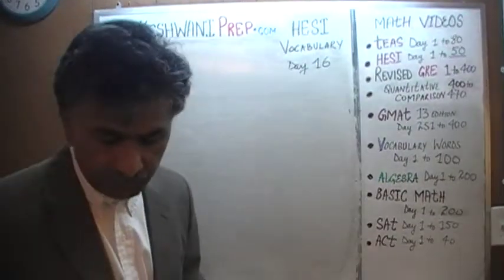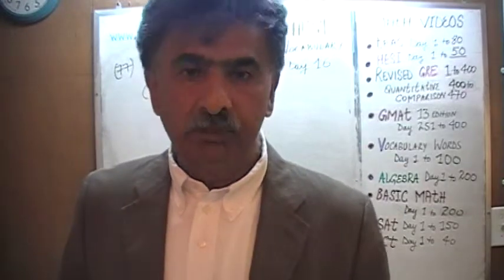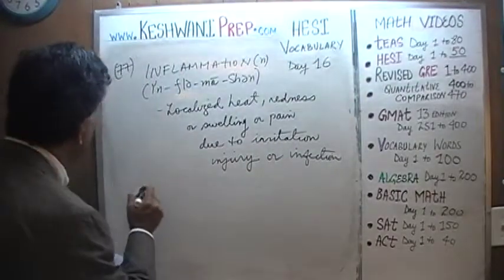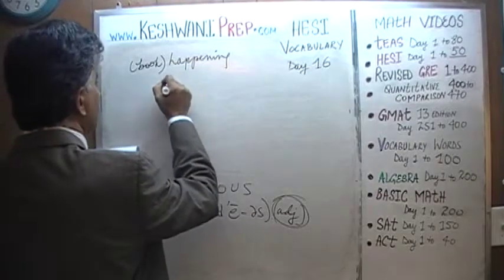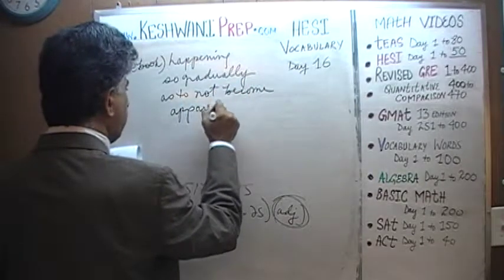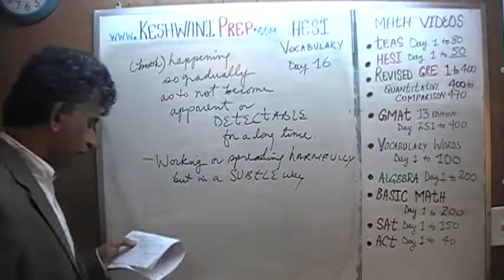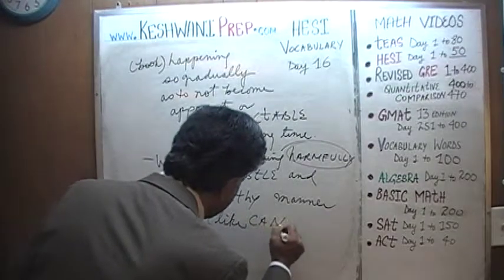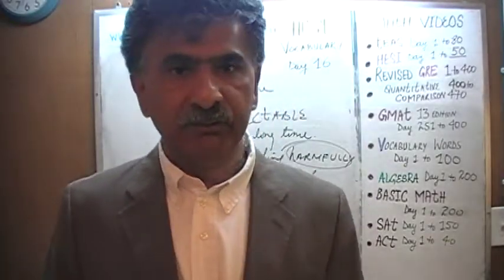HESI Vocabulary Day 16 - Online Prep Tutor - Also TEAS, GRE, GMAT, SAT, ACT, TOEFL and IELTS